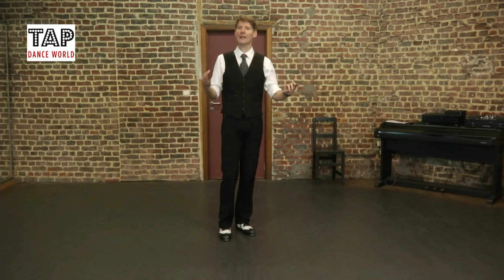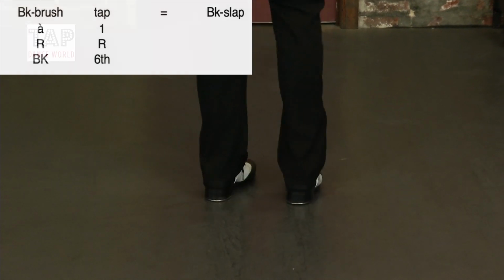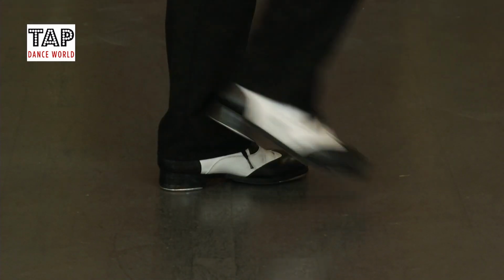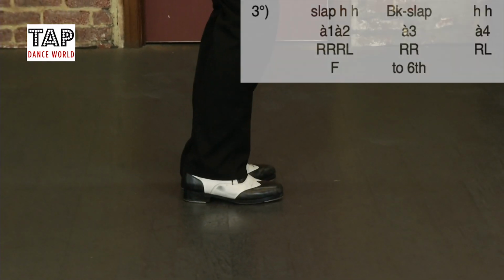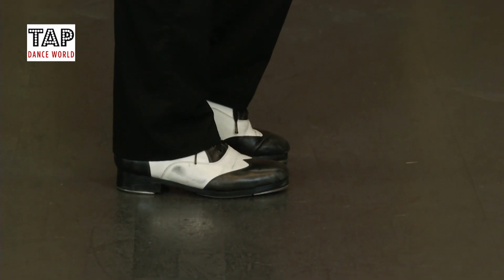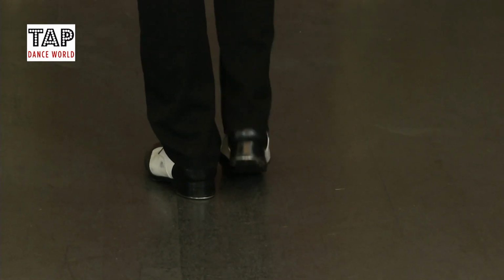Tap Dance Dictionary / SLAP, BACK-SLAP / Dictionnaire des pas de claquettes - Tutoriel Tutorial TDW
SLAP, BACK-SLAP

I will post every week 10 new tap steps from my dictionary created especially for TAP DANCE WORLD made of more than 600 classical steps.

You can also talk about it to your friends and/or your students ...

If you want to have access to more content, you can freely visit my online course (more than 1500 video clips, 90 music titles to download, lots of tips and tricks to progress in tap dancing).

Grégoire

ONLINE TAP DANCE LESSONS !
Are you a beginner or advanced student? Are you a tap dance teacher looking for new ideas, new music? Then TAP DANCE WORLD can become your number one reference point for individual advancement or preparation of your courses!

Learn tap at your own pace, at home or abroad, thanks to the 1200 video clips posted online and accessible whenever you want, via video streaming.

CONTENTS
The site is divided into several sections:

- DICTIONARY
A comprehensive dictionary with over 600 detailed film clips.

- FRED ACADEMY
A summary of all regular courses and workshops given at the Fred Academy, clearly listed by date and level.

- TECHNICAL EXERCICES
A directory of techniques and exercises presented in alphabetical order and by level.

- CHOREOGRAPHY
A set of original choreographies specially created by Greg Vanders for students in his regular courses and workshops, categorized by level and tempo.

A series of essential choreographies from the classic tap dance repertoire:

The Shim-Sham-Shimmy
The B.S.-Chorus
The Coles’ Stroll
Bouncin’ the Blues
42nd STREET
Taking a Chance on Love
Laura (Buster Brown)
Etc.

- JUKE BOX
All music used during my exercises and choreographies is available in the Juke Box section. This is original music, specially composed for TAP DANCE WORLD. You can listen to an excerpt online for free or purchase downloads.

- EQUIPMENT AND BASIC TIPS :

THE FLOOR: Some tips + an explanatory film to teach you how to create your own floor to tap dance in the comfort of your own home.

TAP DANCE SHOES AND METAL TAPS: Some tips + an explanatory movie to show you how to attach the metal taps to your shoes.

CHOOSE YOUR MUSIC Some tips + an explanatory film to learn how to create your own personal JUKE BOX.

About my YouTube channel :
(by clicking the RED button !)

Grégoire

FRANCAIS

Je posterai chaque semaine 10 nouveaux pas de claquettes issus de mon dictionnaire créé spécialement pour TAP DANCE WORLD et composé de plus de 600 pas classiques. INSCRIVEZ-VOUS MAINTENANT !

J'ai besoin de 1000 personnes abonnées à ma chaîne pour obtenir un bon référencement alors ... n'oubliez pas de cliquer sur le bouton ROUGE pour devenir membre de ma chaîne !
Vous pouvez aussi en parler à vos amis et/ou à vos étudiants ...

Si vous souhaitez avoir accès à plus de contenu, vous pouvez visiter librement mon site de cours en ligne (plus de 1500 clips vidéo, 90 titres de musique à télécharger, de nombreux conseils et astuces pour progresser dans les claquettes).